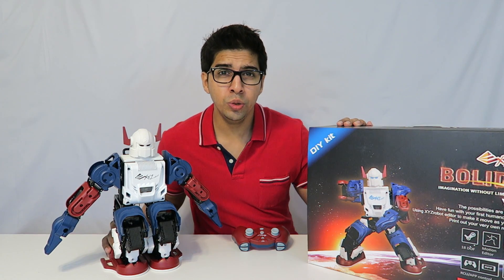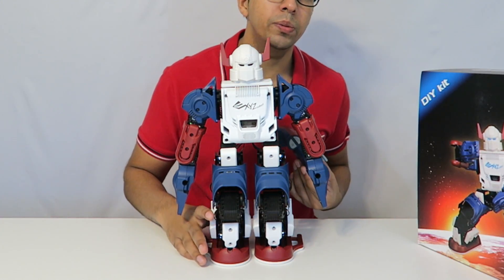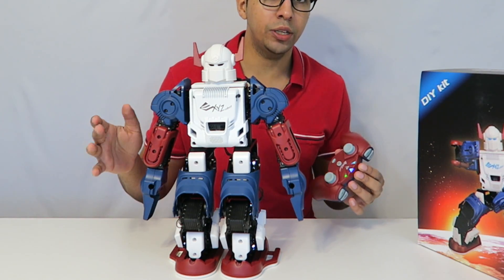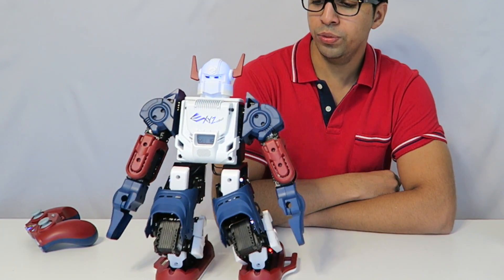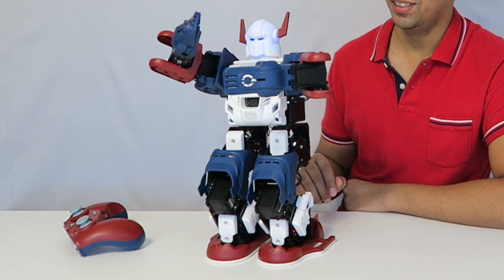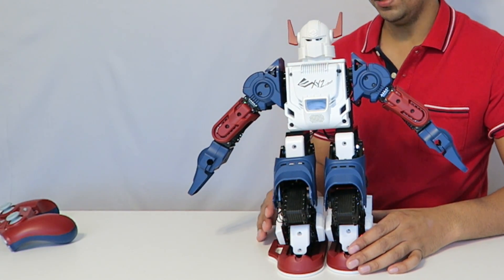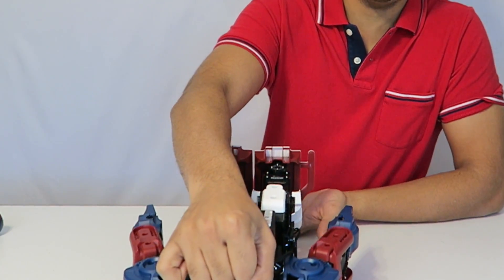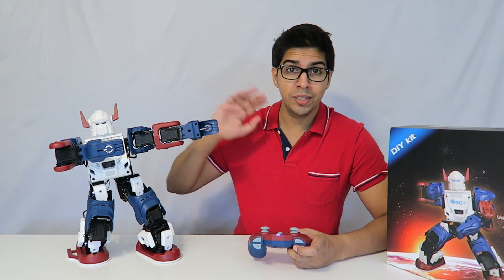Let's Play! BOLIDE Humanoid Fighting Robot by XYZrobots - Advanced Robot like Cozmo! (FULL REVIEW!)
Today we test out BOLIDE, an $800-$1000 fighting robot made by XYZrobots! Not only can this robot take a punch, it can also get right back up and do karate on its opponent!

This is a DIY project that took 2 days to build! The end result was well worth it and makes a great project!